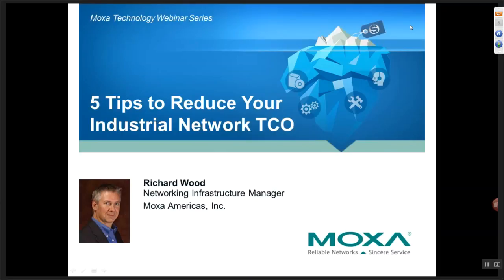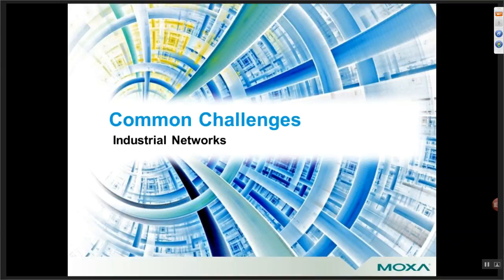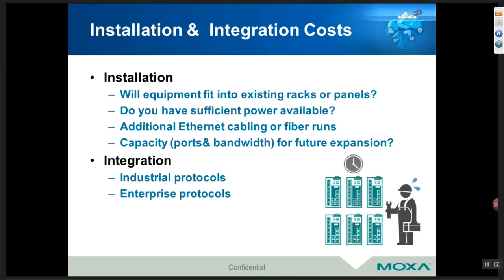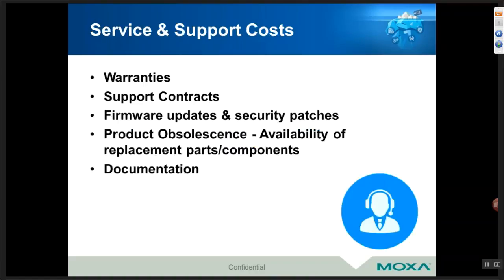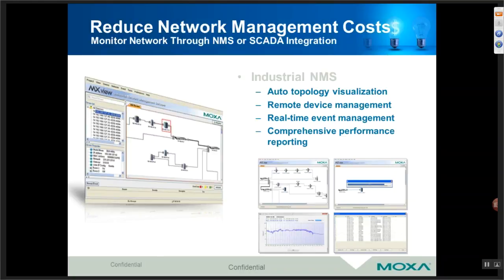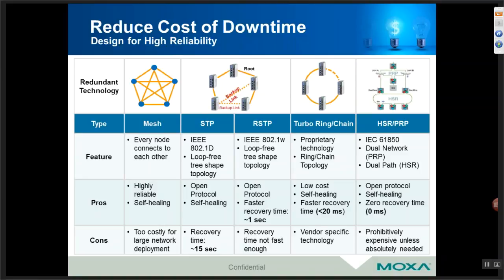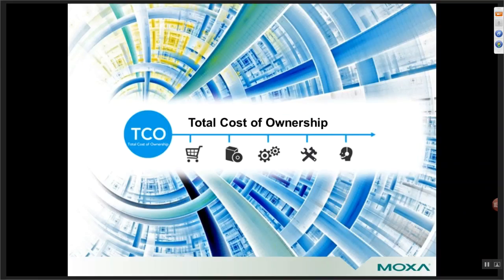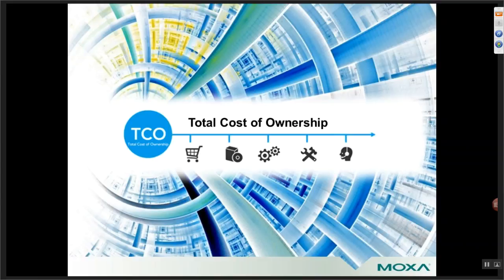5 Tips To Reduce Your Industrial Network TCO - Moxa Webinar Replay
Get more information about Moxa or Moxa Products from Manufacturers Automation Inc.Call Toll Free Canada 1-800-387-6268

5 Tips To Reduce Your Industrial Network TCO

Moxa Webinar Replay